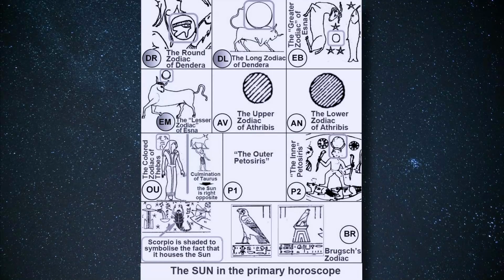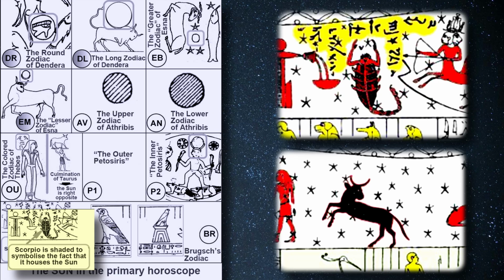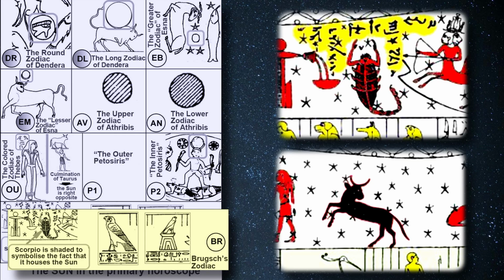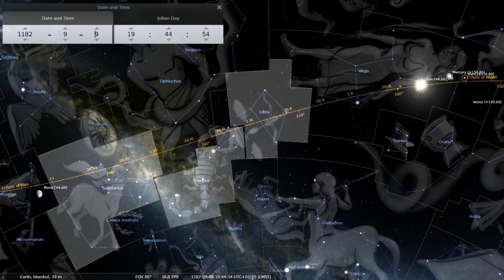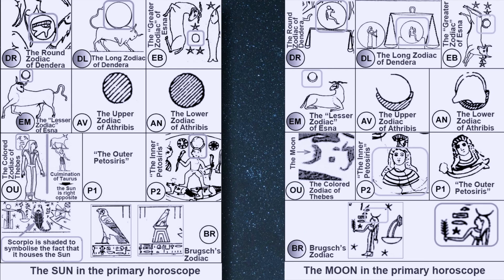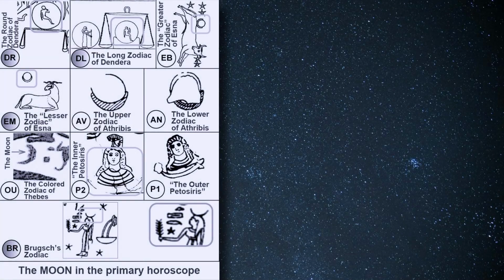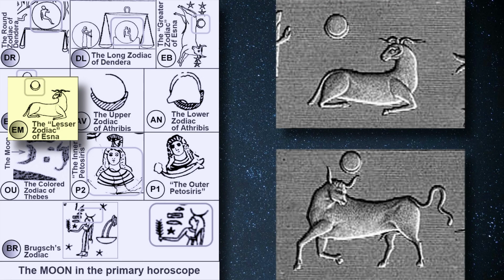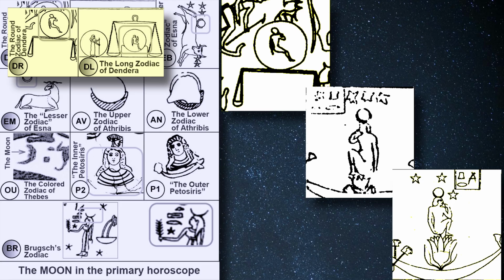Dating of Egyptian Zodiacs. Part 10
This video, along with its subsequent parts, serves as a visual companion to the book _Celestial Calendar of the Ancients,_ which is book 2 of Volume III in the septology on New Chronology authored by participants in the New Chronology project: A. T. Fomenko, T. N. Fomenko, and G. V. Nosovsky. It focuses on a new method for dating Egyptian zodiacs.
In this investigation, the authors examine monumental bas-reliefs found in the temples of "ancient" Egypt—artworks that depict zodiac constellations and planetary configurations (essentially, horoscopes). These horoscopes are traditionally dated to deep antiquity. However, the application of modern astronomical methods offers a different—and significantly more precise—timeline.
The striking conclusion is that every known "ancient" Egyptian horoscope yields a date between the 12th and 19th centuries AD. For example, the astronomical datings of the horoscopes from the temples of Dendera and Esna (Latopolis) point unambiguously to the 12th–15th centuries. This suggests that some Egyptian monuments currently believed to originate from deep antiquity were, in fact, constructed during the late Middle Ages.